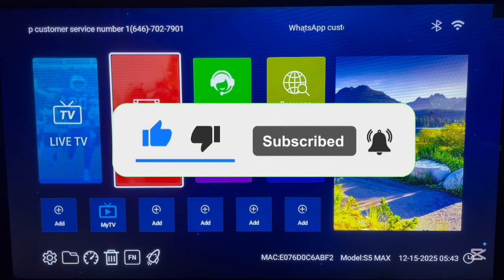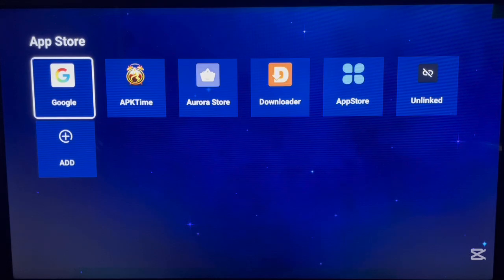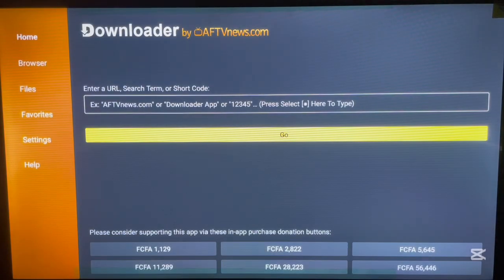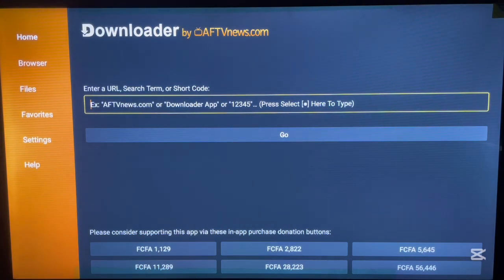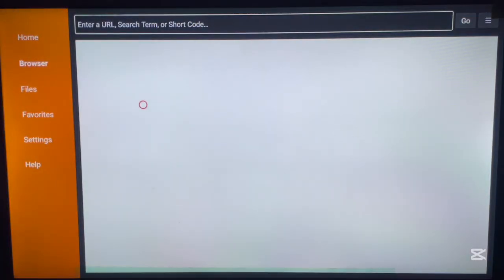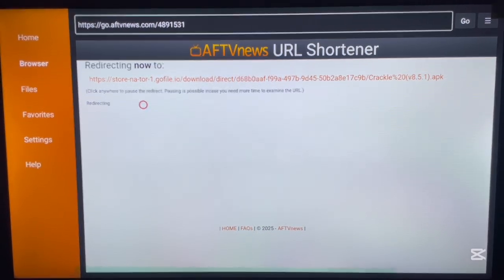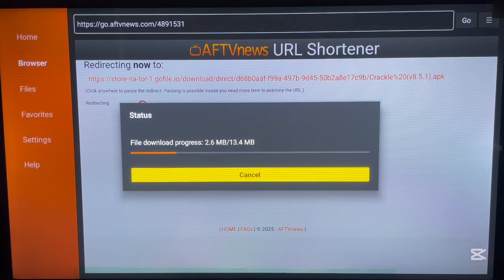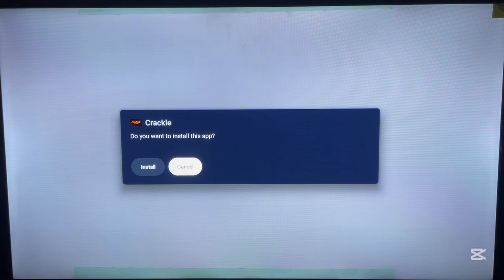✅How To Install Crackle App on ANY Android TV (Downloader Code 2026)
Learn how to download and install Crackle app on Android TV using the Downloader app and Downloader Code 2026. This step-by-step tutorial works on Android TV, Google TV, NVIDIA Shield, Mi Box, and more